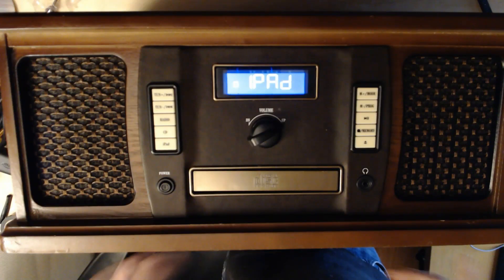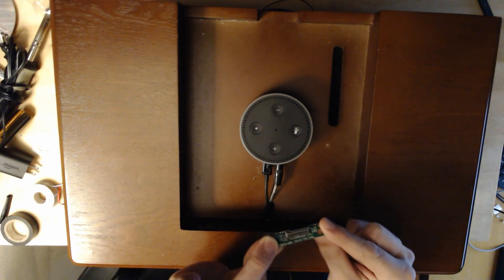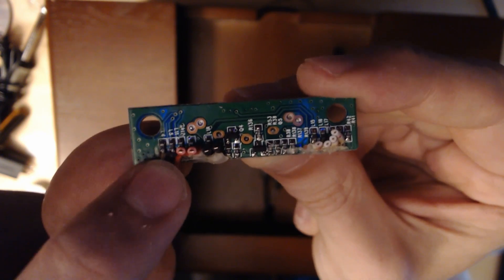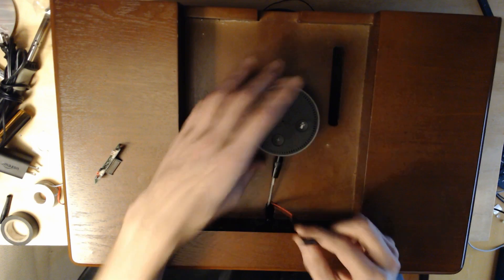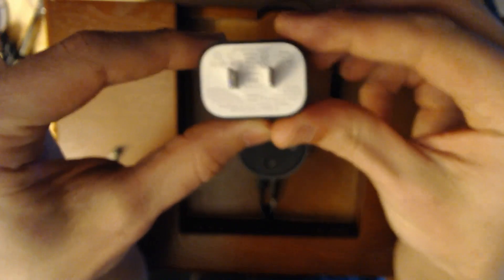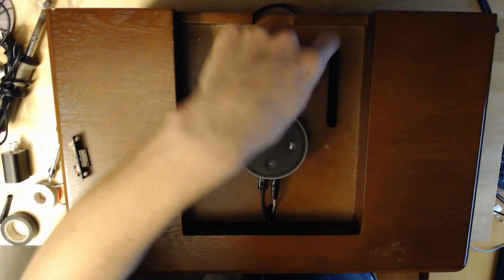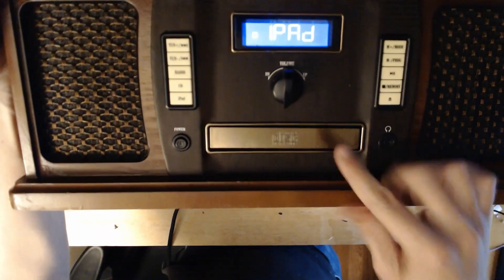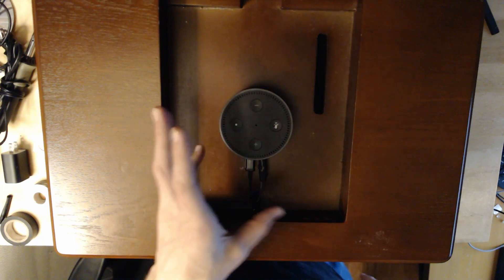How to convert iPod dock/Radio to Alexa or USB dock with audio - Just the build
This is a short video that explains just what you need to do to convert any radio or device that had an iPod dock into a more modern USB device dock with audio out.

A link to the longer video with the full teardown and more detail will be uploaded shortly and be linked here